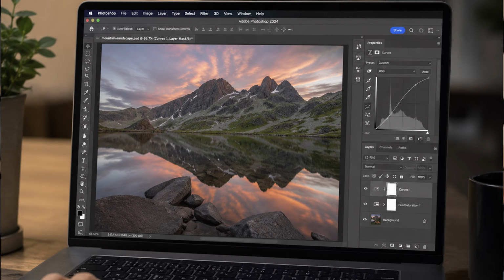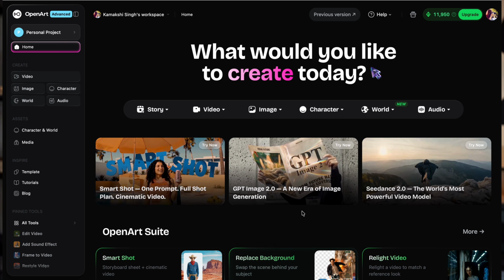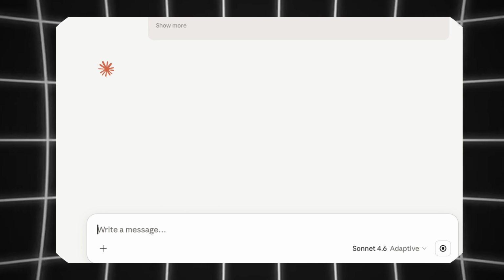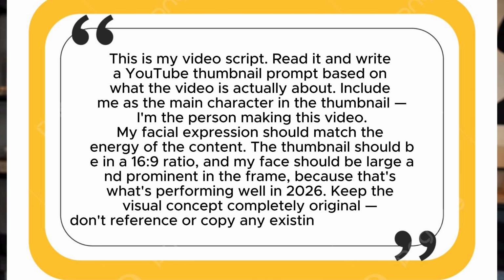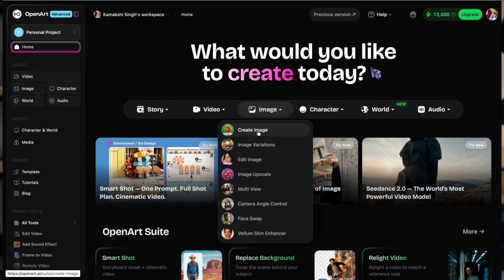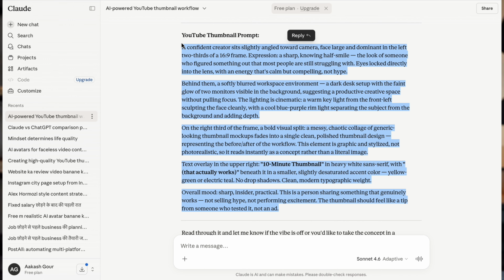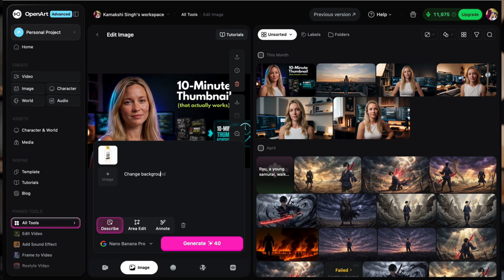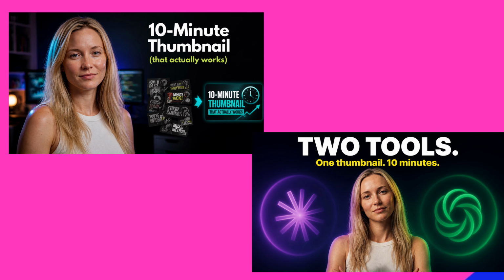GPT Image 2 AI Thumbnail Tutorial — The Only Workflow You Need in 2026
Stop wasting hours trying to design thumbnails that don't get clicks.
In this video, I'll show you the exact workflow I use to create
professional, high-quality YouTube thumbnails using GPT Image 2 —
accessed through OpenArt — and Claude AI. No design skills needed.
No Photoshop. Just two tools and ten minutes.

Here's what you'll learn:
✅ How to use your video script to generate a thumbnail prompt in Claude
✅ How to access GPT Image 2 inside OpenArt (one subscription, all tools)
✅ How to get your face accurately placed in the thumbnail as the main character
✅ How to refine and iterate until the thumbnail looks exactly right
✅ Why this workflow produces unique thumbnails — not copies of anyone else's style

This process works for any video topic and any niche. Whether you're
a tech creator, a vlogger, or building a brand — your thumbnail is the
most important factor in whether anyone clicks your video. And with
GPT Image 2 now being one of the best models for photorealistic face
accuracy and text rendering, the quality you can get in minutes is
genuinely impressive.